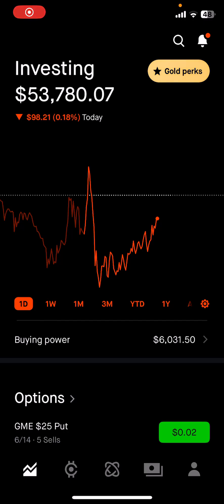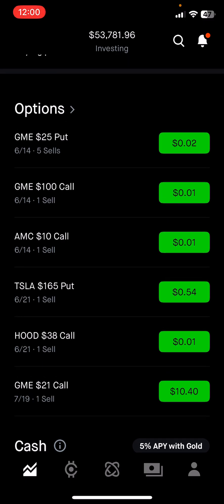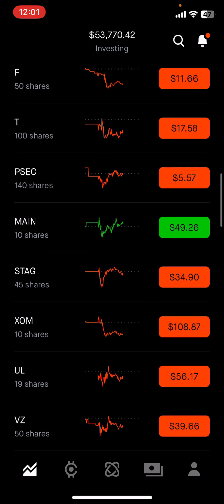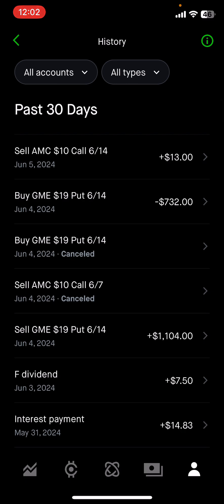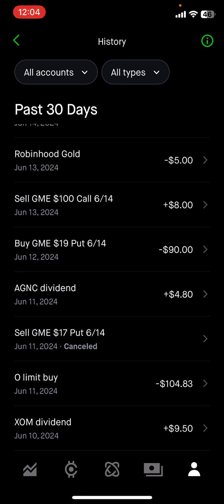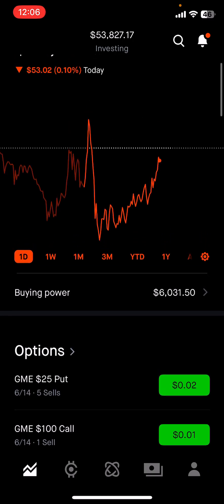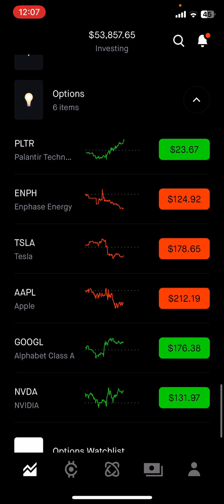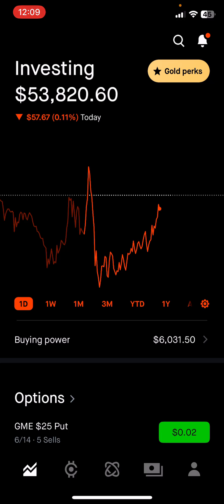Stock Portfolio Update / Dividends and Options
Hello and welcome back. This week I go over my new option trades which mostly involve GME highly volatile but makes great money. Also a small Tesla option. Go over the paid and and upcoming dividends.

Goal is to keep growing this account for a consistent $1,000 per month.

The App I'm Using:
► ROBINHOOD (Pick Your Stock When You Sign Up):